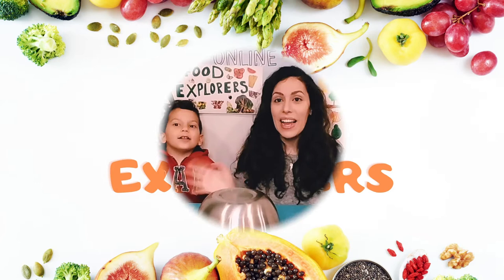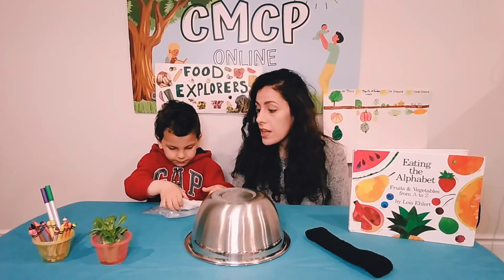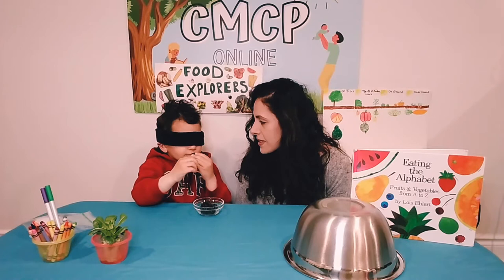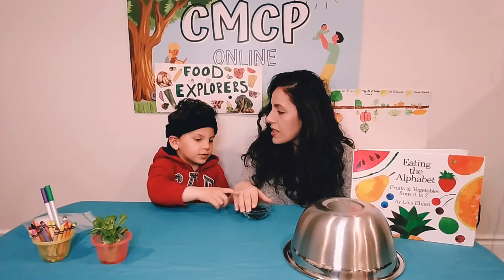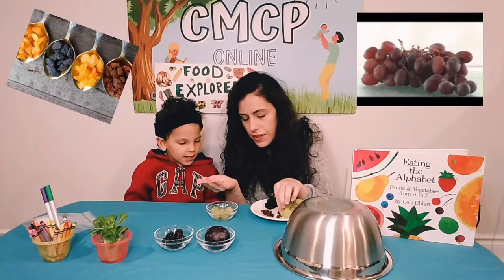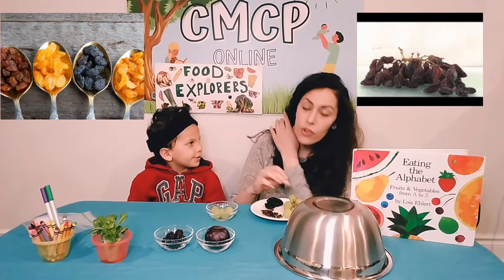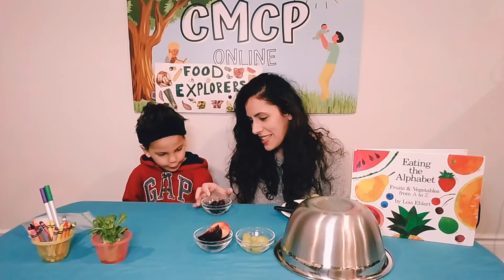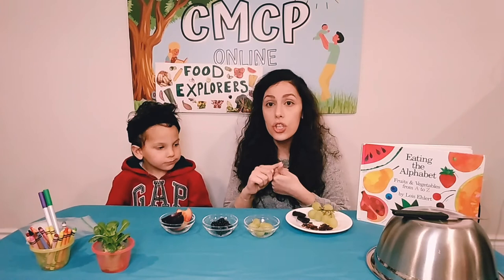Food Explorers - Taste Test Game! Learning Nutrition and Food Through Play and Games!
Want to learn about fruits and vegetables with your children? In this week's Food Explorers Donia and Joud play a fun taste testing game! Play along and your child can practice identifying what tastes they are experiencing! Plus we learn the letter "L" by reading "Eating the Alphabet" by Lois Ehlert!